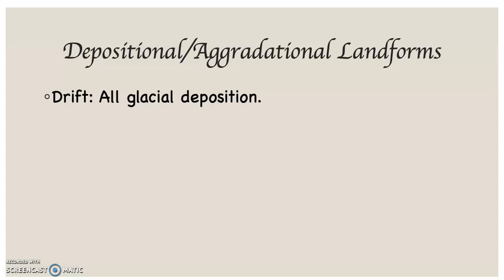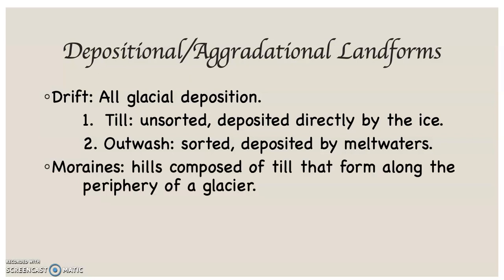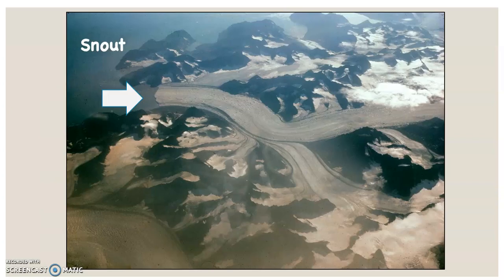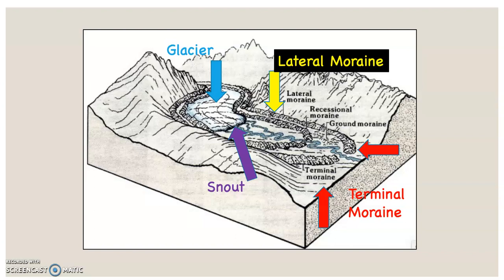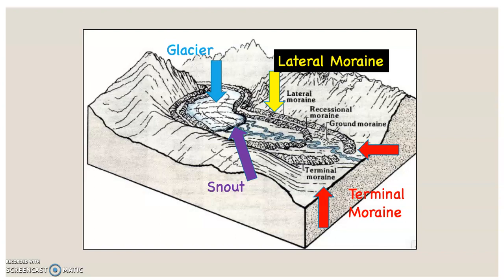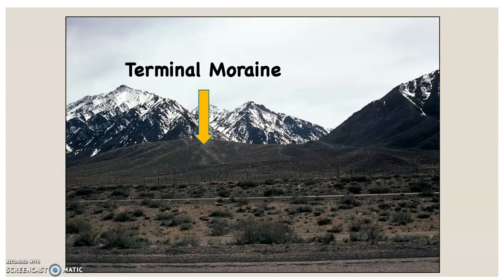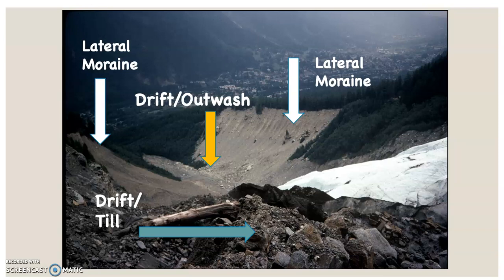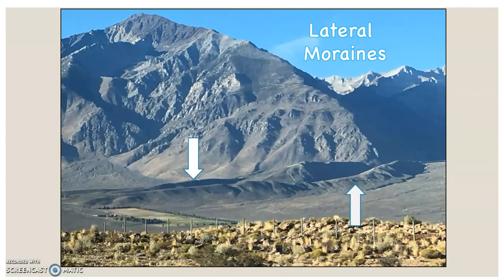101 Lab Glacial Geomorphology Depositional Landforms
101 Lab Glacial Geomorphology Depositional Landforms